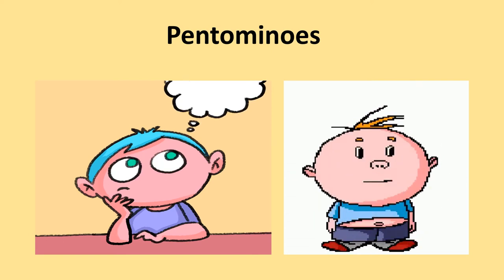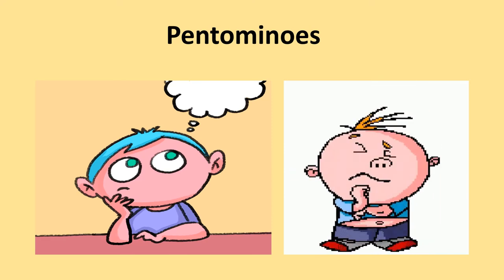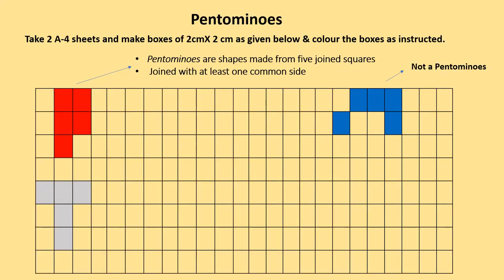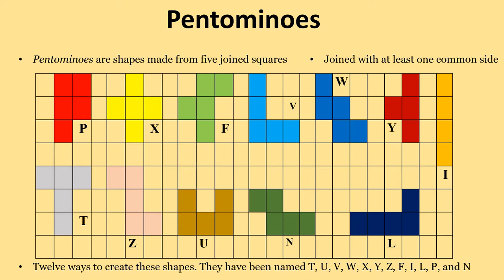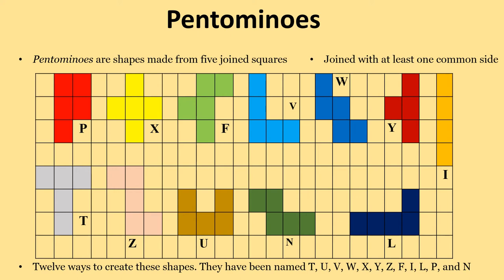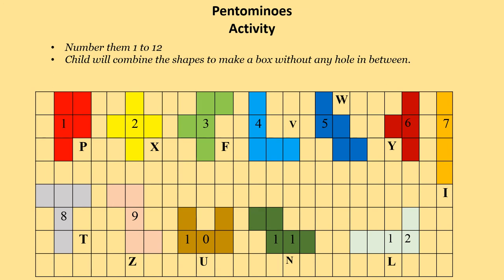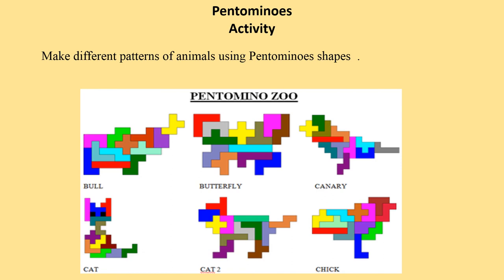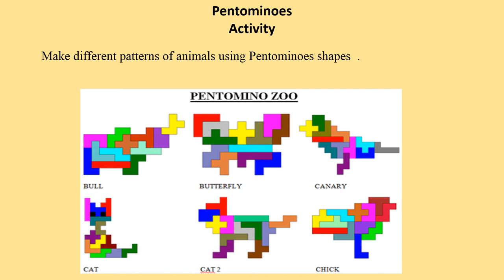Class 2 Maths - Pentomino Exploration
By Mrs. Lina Baijal